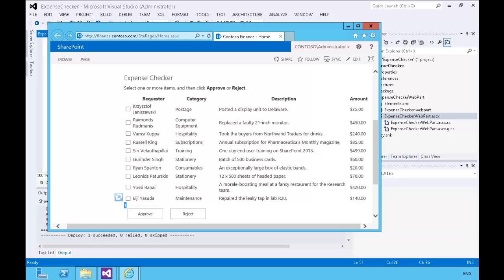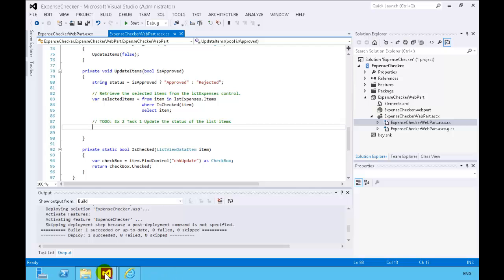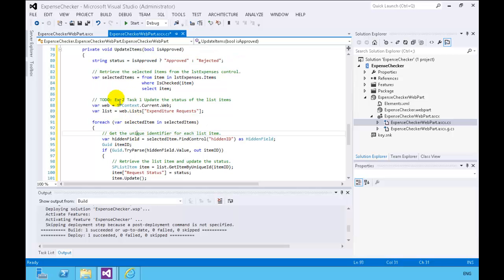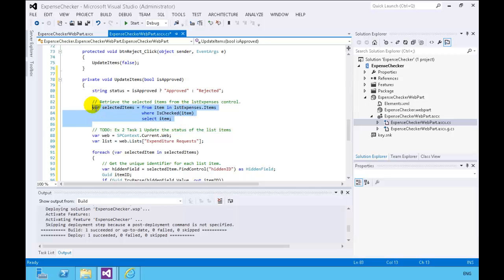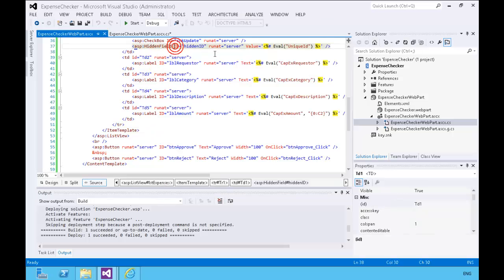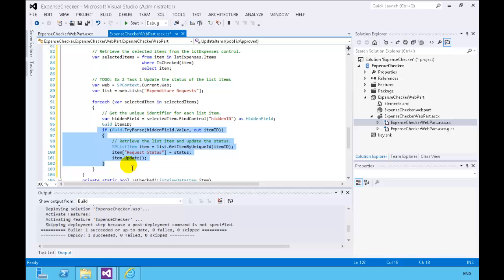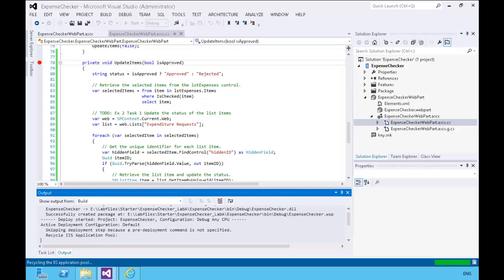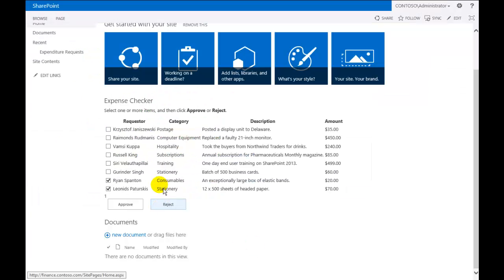20488B-Lab3-Ex2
SharePoint 20488B Lab3 Ex2